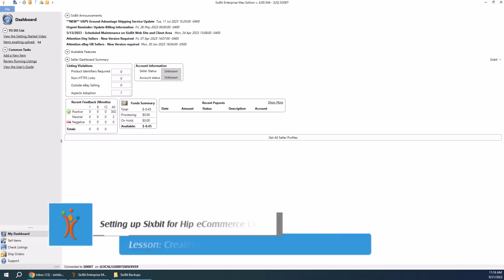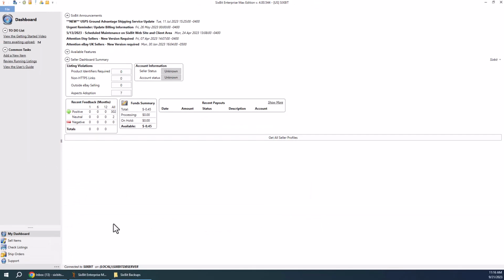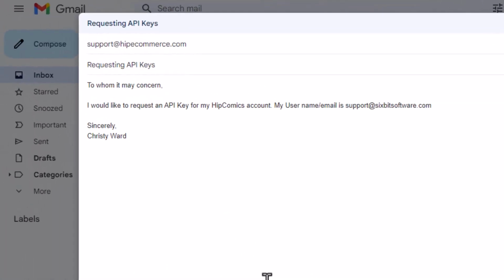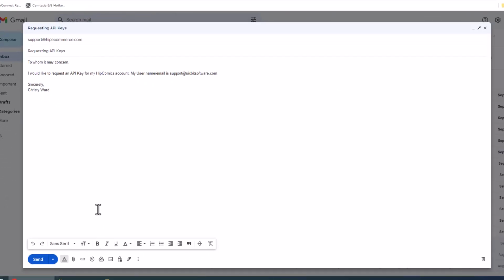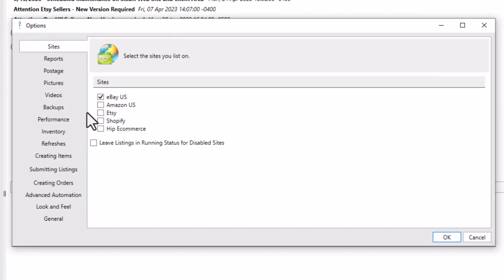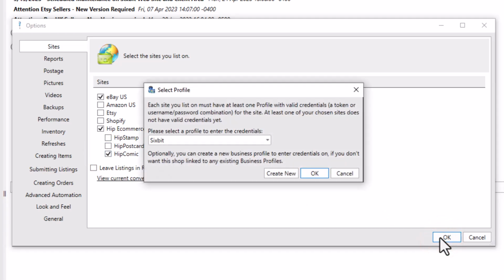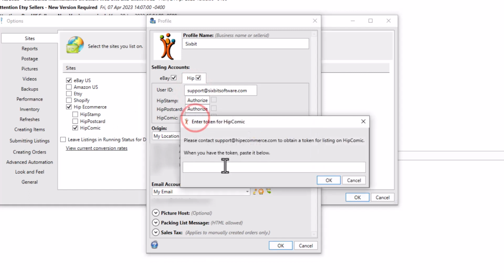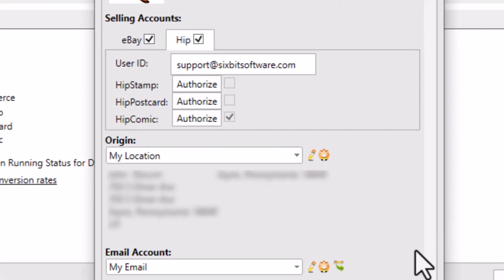Creating and Organizing Items - Adding Hip eCommerce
SixBit Software now integrates with Hip eCommerce. In this video we go over how to enable and authorize Hip Sites in SixBit. The following link to the User's Guide provides more information about Hip eCommerce in SixBit